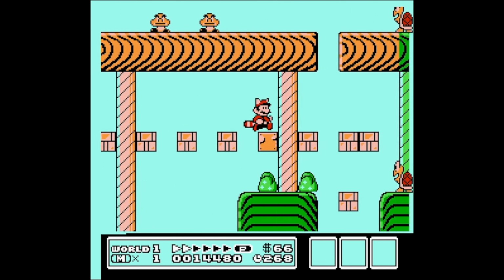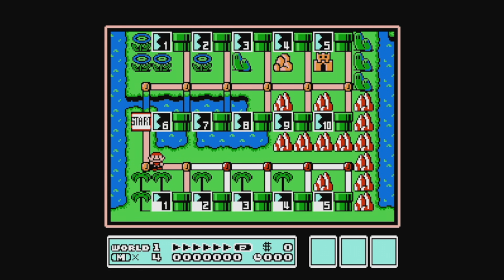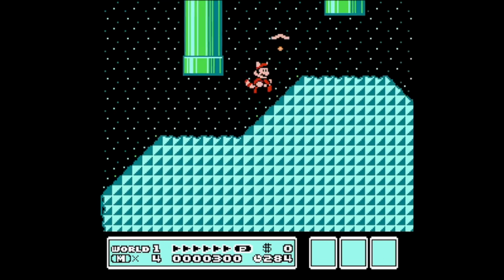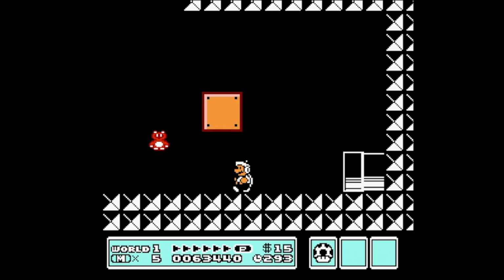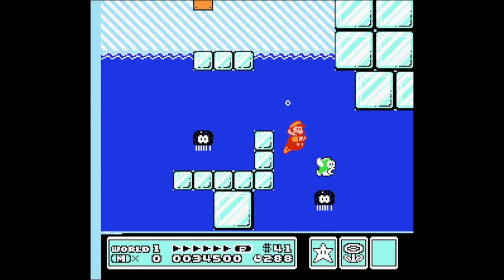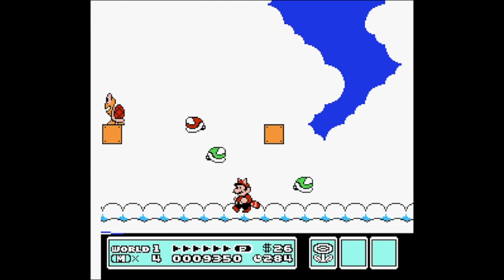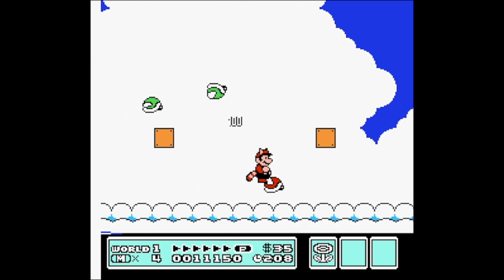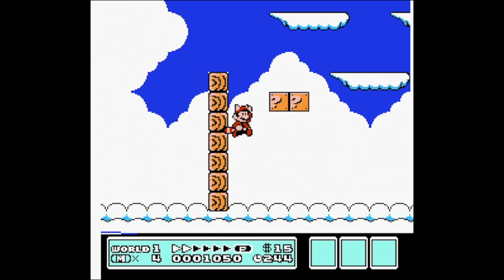Official Lost Levels of Super Mario 3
During the release of Super Mario Bros 3, Nintendo accidentally left several unused stages in the game that were not initially accessible without modifying the game. These "lost levels" were eventually discovered by hackers, and in this video, I will take you through the top 15 of them.